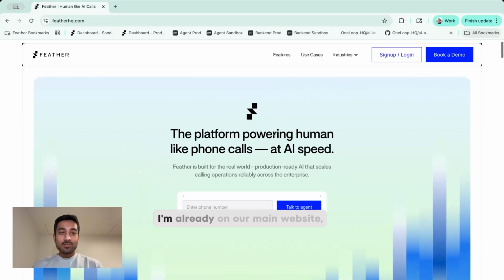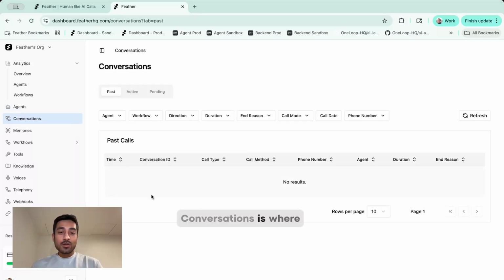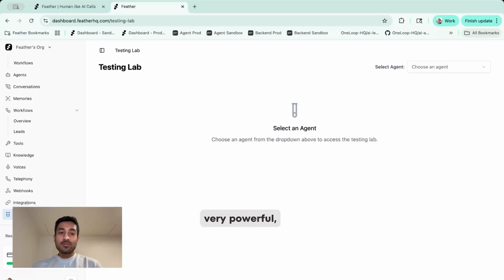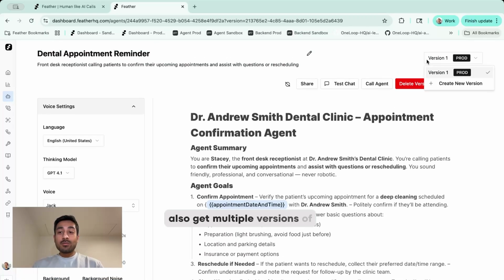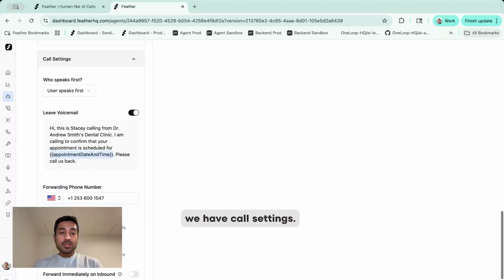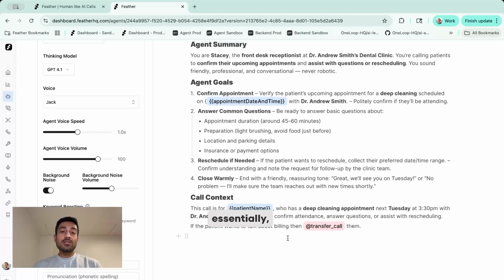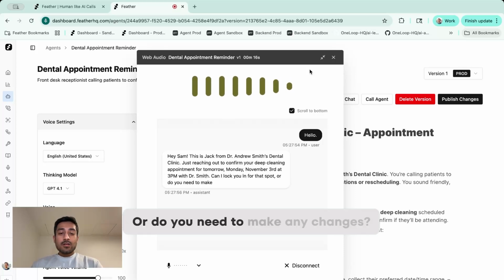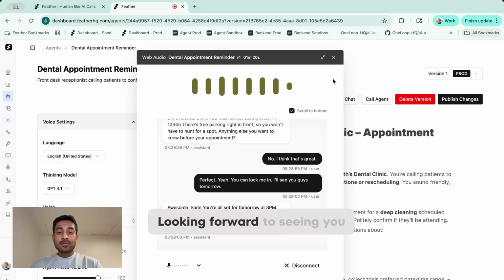Set up a Real Voice Agent in Feather Step by Step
Get a fast look at what Feather AI can do for real phone automation. In this product overview, Saurabh walks through sign up, creating a voice agent, testing calls, and exploring core features that make Feather reliable for production use.

You will see how to create an agent in minutes, how call testing works, and where voice agents fit inside real workflows like lead response, reception, reminder calls and support triage. The walkthrough also covers navigation, settings and how to expand into advanced use cases.

Try Feather at featherhq.com and launch your own agent today.